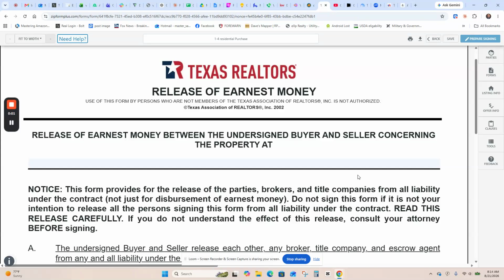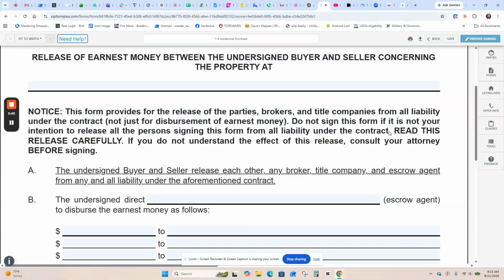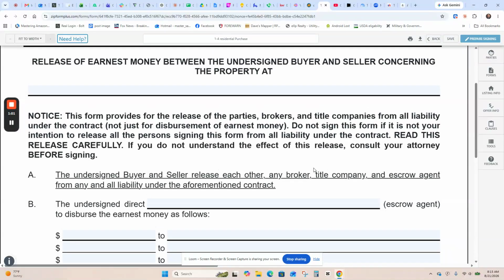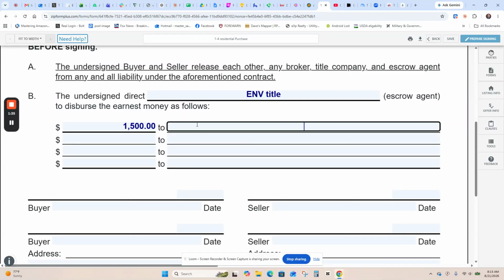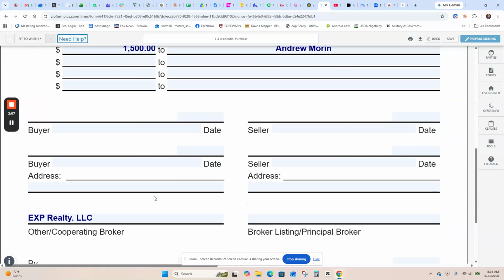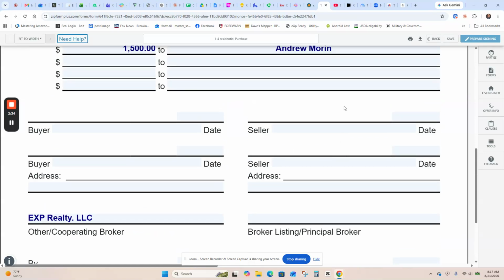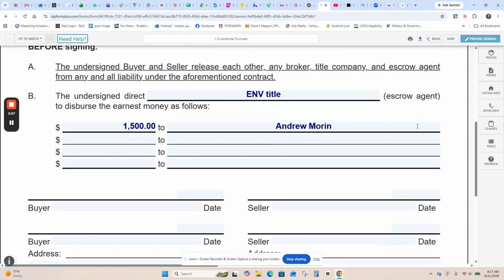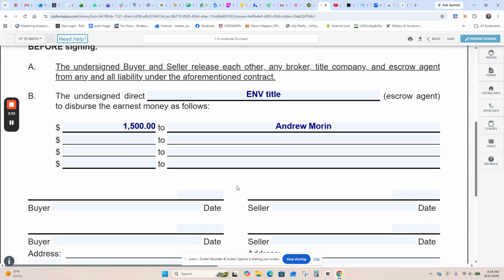How to Fill Out the Release of Earnest Money | Step-by-Step for Texas Agents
A contract has terminated — but what happens to the earnest money next?

In this video, I walk Texas real estate agents through the Release of Earnest Money form step by step, explaining how the form works, what information needs to be completed, and some of the common mistakes agents should watch for.

We’ll also discuss an important distinction agents need to understand: terminating a contract and releasing earnest money are not the same thing.

Whether you're a newer agent learning the form for the first time or an experienced agent looking for a refresher, this training will help you better understand the process and communicate it more confidently with your clients.

In this video:

What the Release of Earnest Money does
When the form may be needed
How to complete it step by step
Who receives the earnest money
Buyer and seller authorization
Termination vs. release of earnest money
Common mistakes agents should avoid
Why agents should never assume earnest money is automatically released